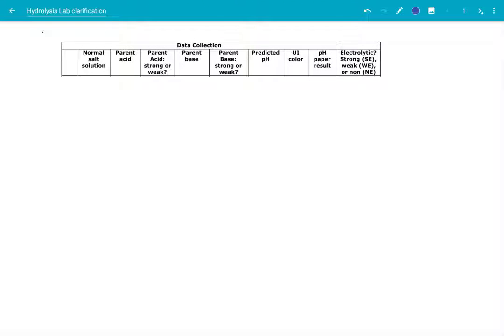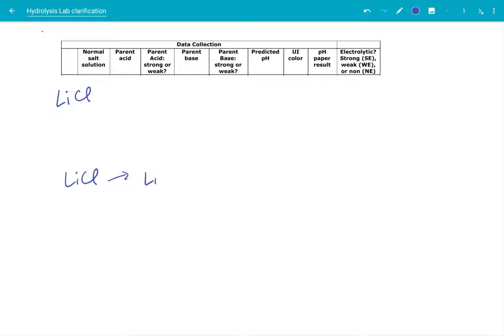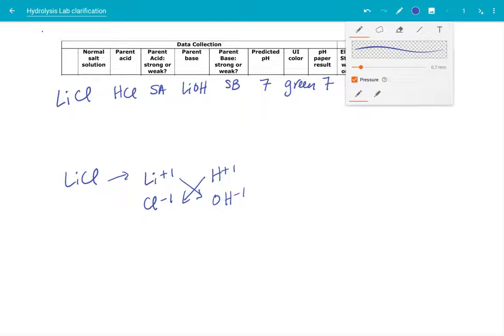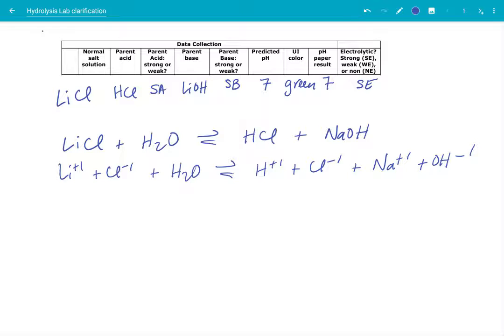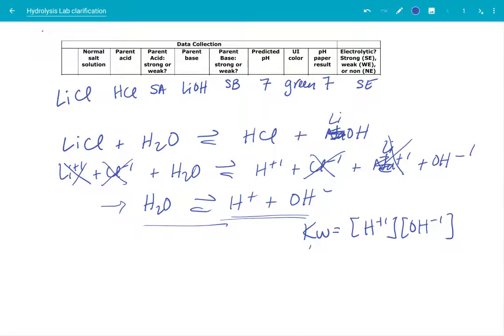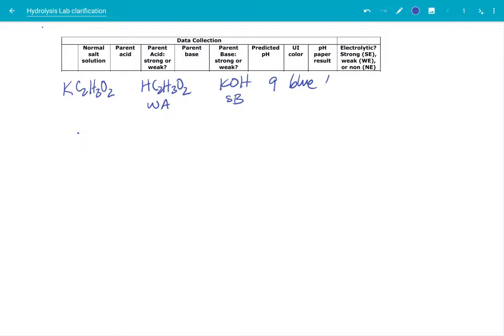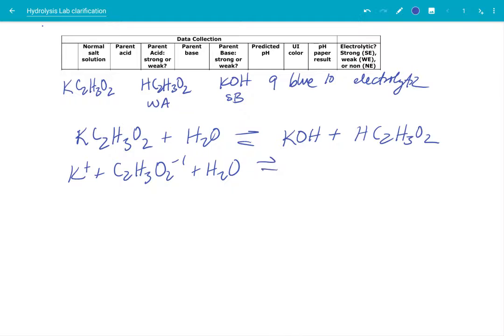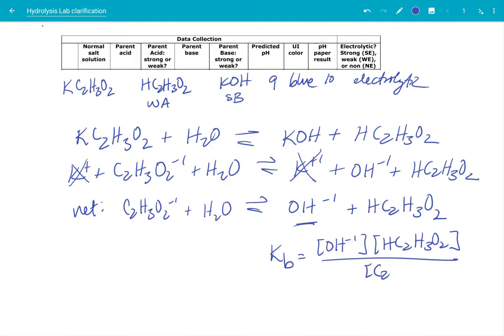AP Hydrolysis Lab Help